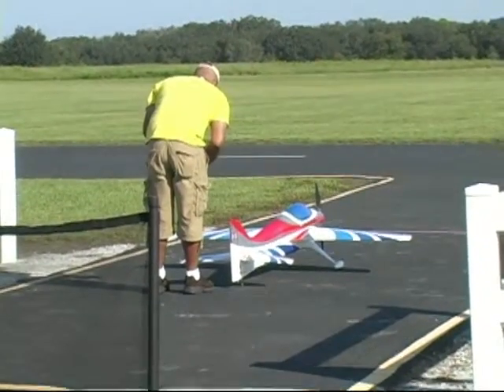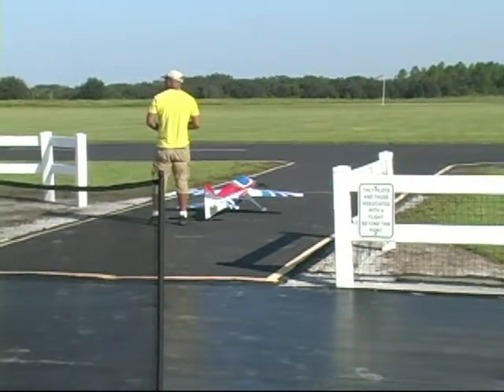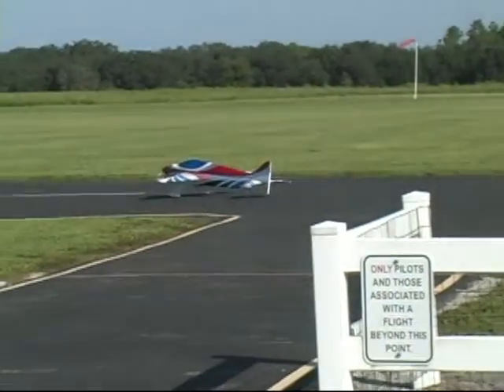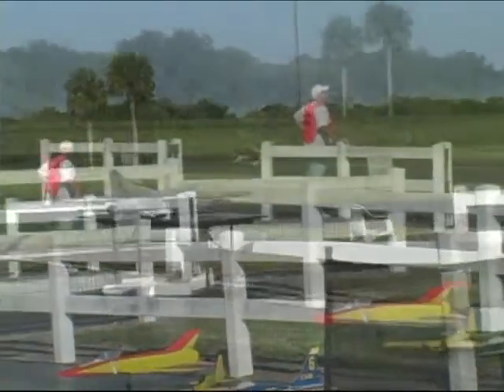2012 Wattfest05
I didn't catch the name of the plane but it was being flown by Neil from Orlando (I think)
He also had one of the Great Planes "Rifle's" that would be better described as a "bullet" I tried shooting video of it too but gave up pretty quick. It was just too small and WAY too fast.